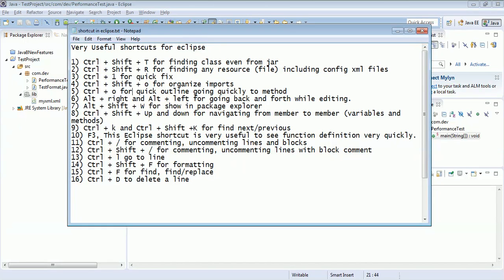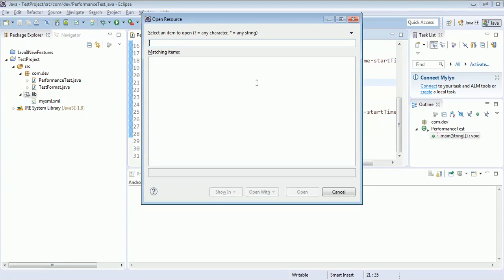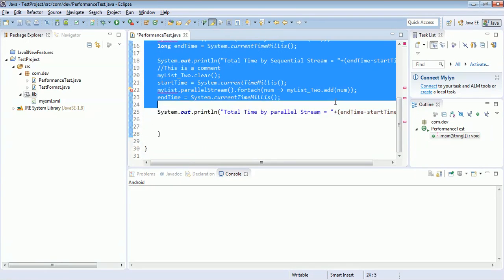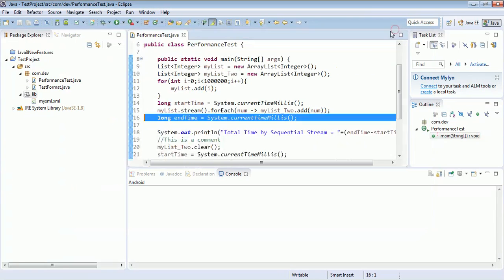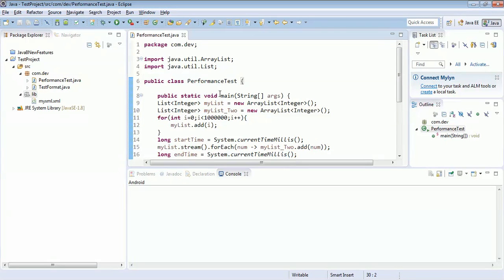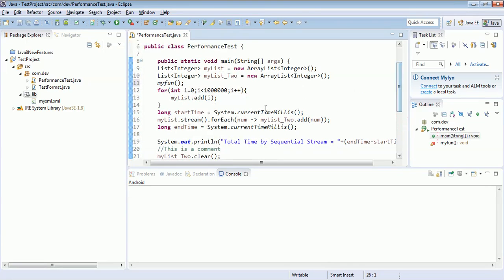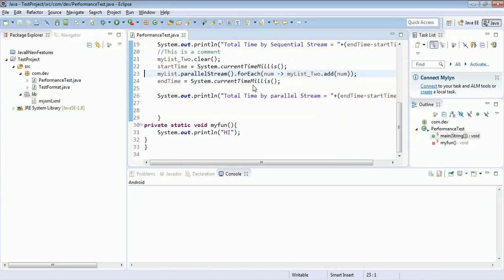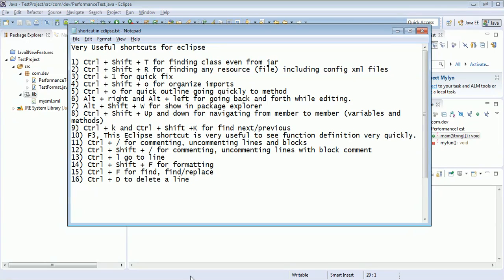Very Useful Shortcuts for Eclipse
This video will show and explain you the Useful Shortcuts for Eclipse. In eclipse we are spending a lot of time for coding and the time will increase if we do not use the Shortcuts available in eclipse editor. This video will show and explain you with examples of Shortcuts used in Eclipse. A developer must know these Useful Eclipse Shortcuts. It really very helpful.